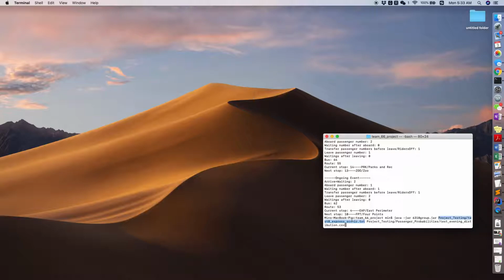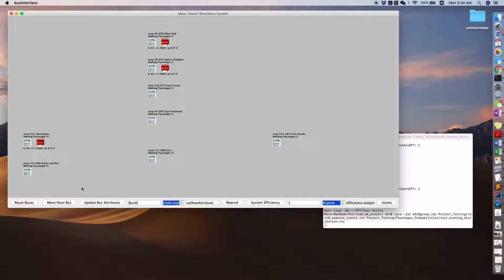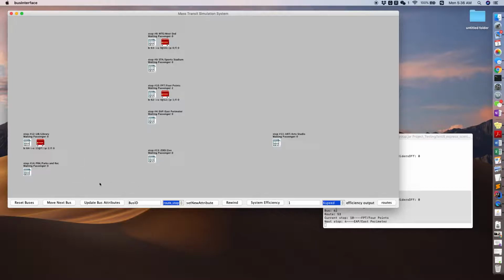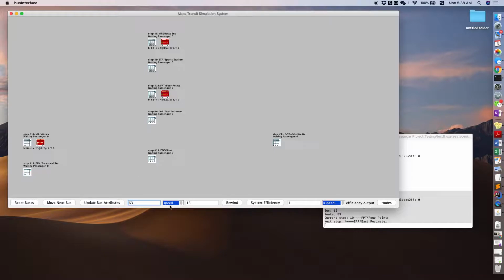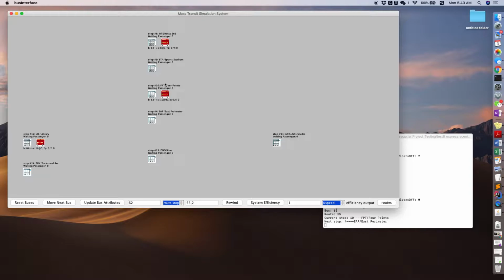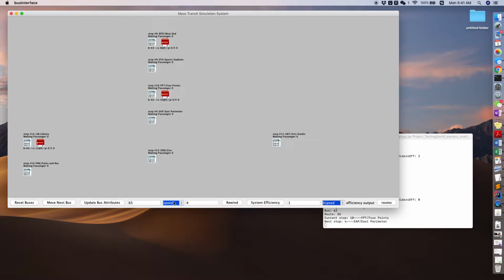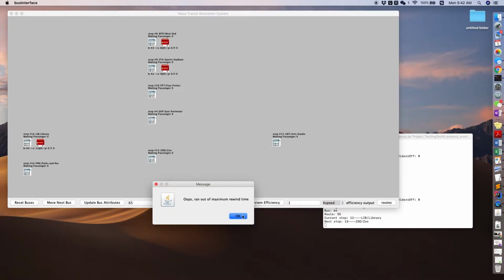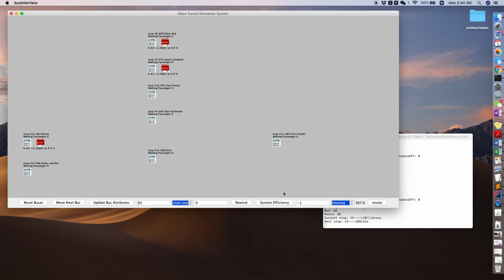Demonstration of MTS